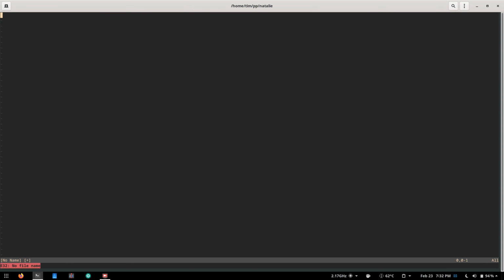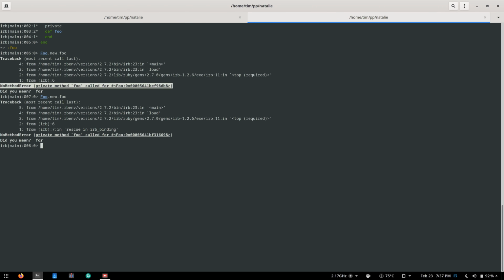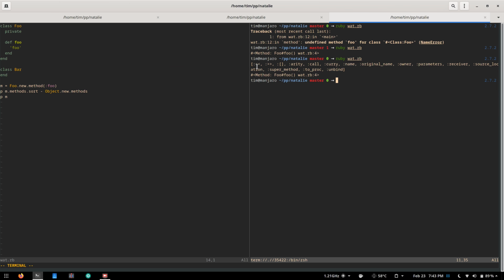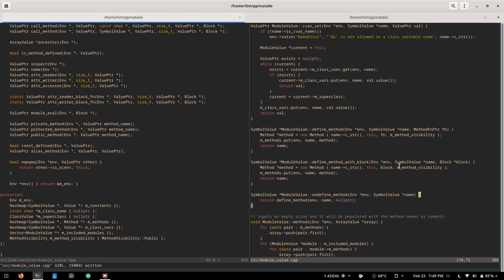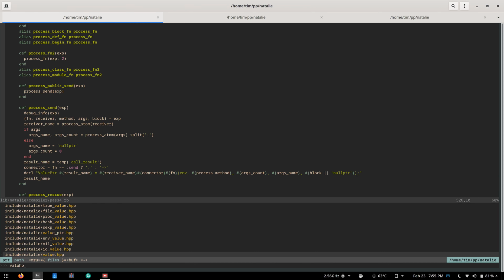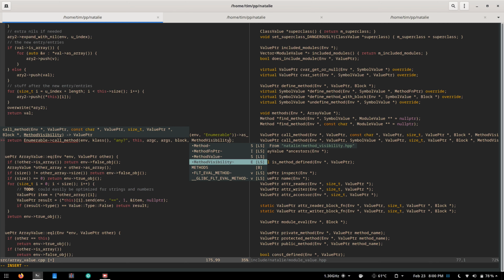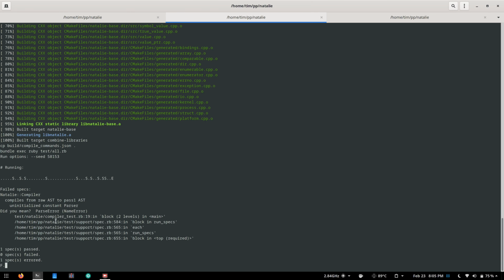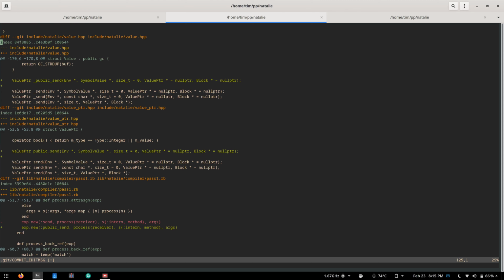Method Visibility (Public, Private, Protected) in Ruby | C++ | Compiler Hacking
Let's implement `public` and `private` method visibility on a Ruby class.